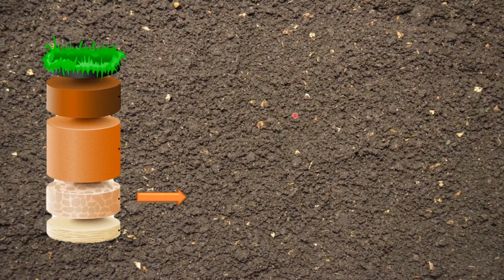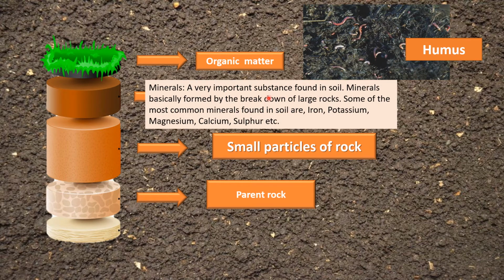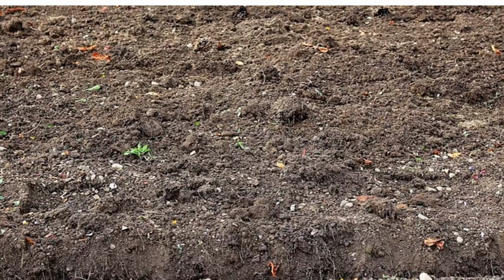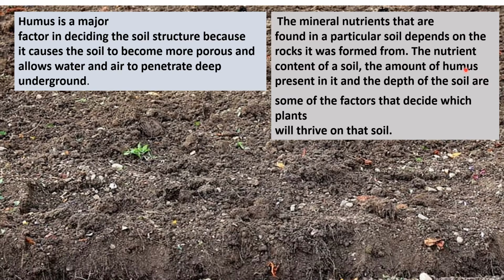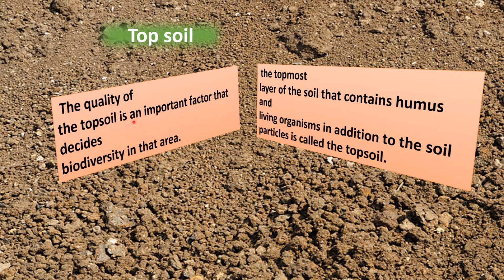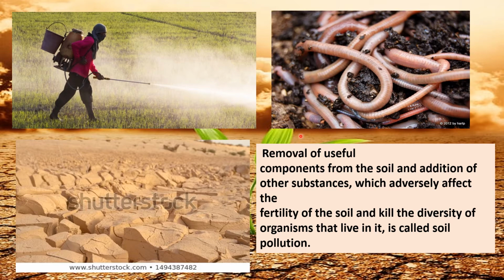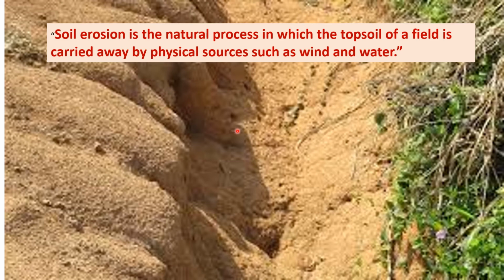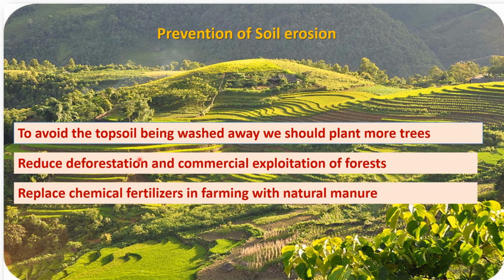Class 9 | Biology| soil | part 4| Ch 14 Natural resources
Types and quality of soil
Soil pollution causes
Soil erosion causes and prevention